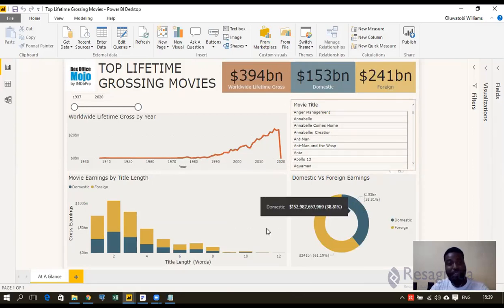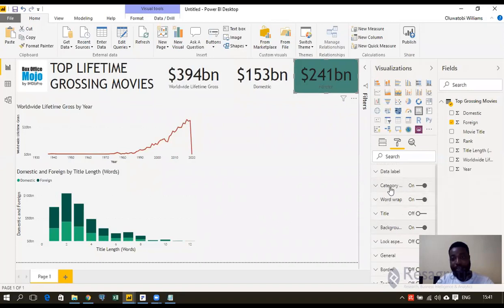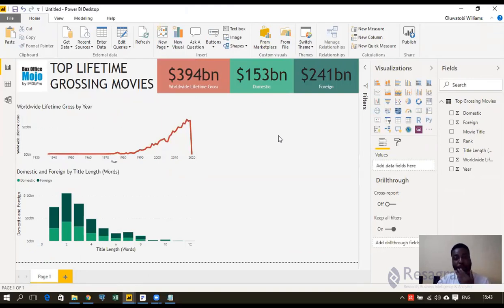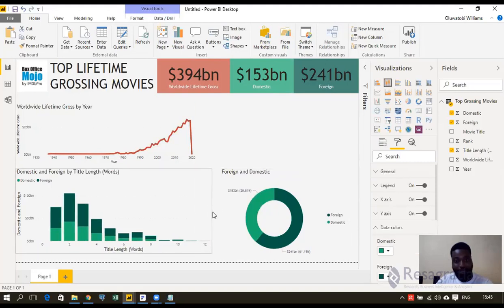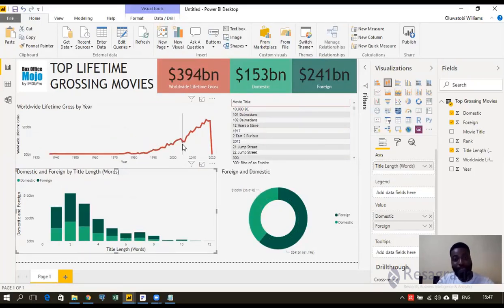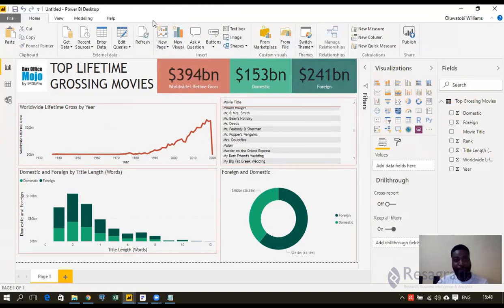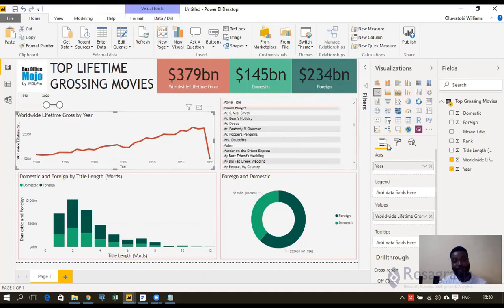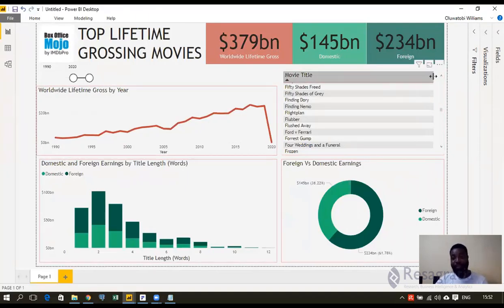Designing Insightful Dashboards using Power BI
Power BI is an elegant visualisation tool for BI reporting. In this video, we go through the art of information design to build insightful dashboards. The use of colours and pre-attentive attributes are considered in this video.